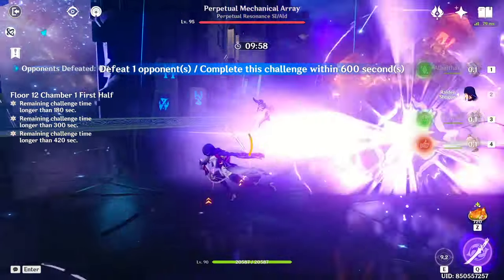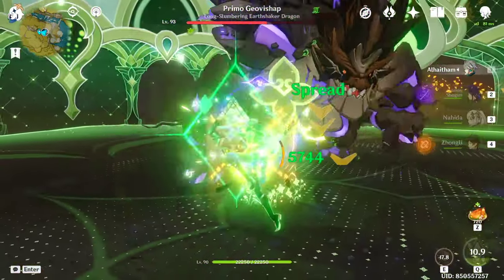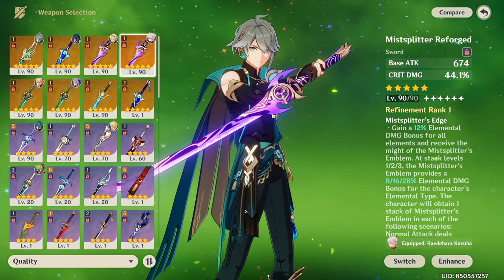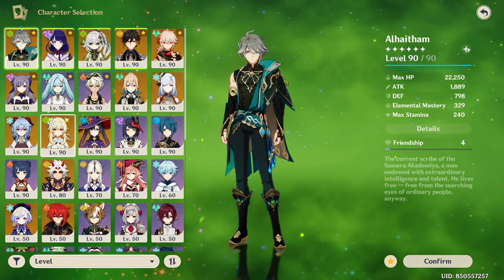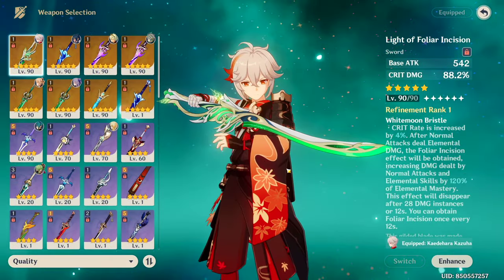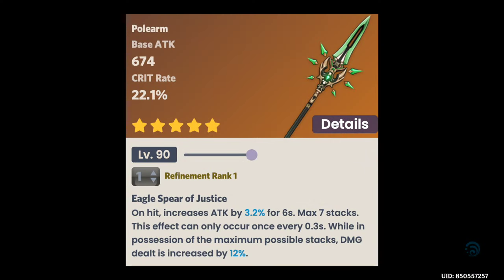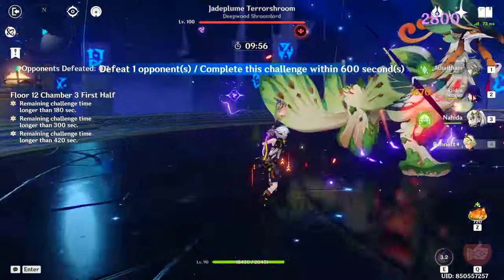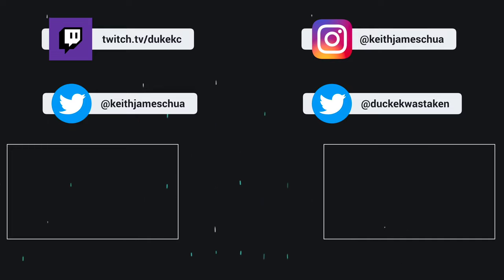Is Light of Foliar Incision WORTH IT for ALHAITHAM? (& Others) | Weapon Analysis and Best Users!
May Foliar wanters be Foliar havers!

MY CHARACTER BUILDS
CHAPTERS/TIMESTAMPS
Intro 0:00
Foliar on Alhaitham 0:31
Other 5* alternatives 1:12
Foliar on OTHER characters 2:59
Is it worth pulling? 4:54
MUSIC USED
Think Before You Act - Remix Cover ~Vetrom
Master of Ingenious Devices - Remix Cover ~Vetrom